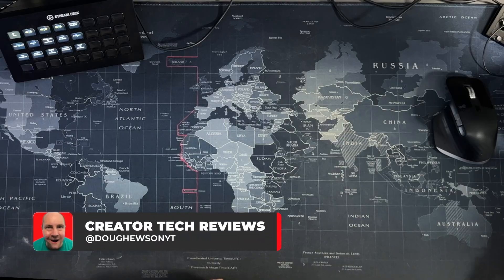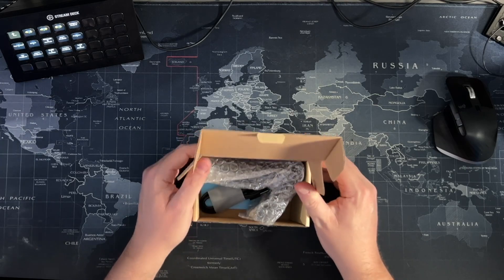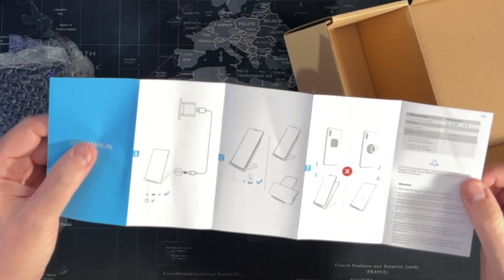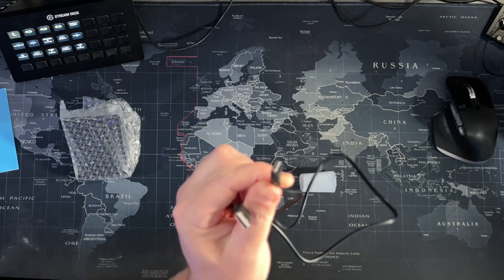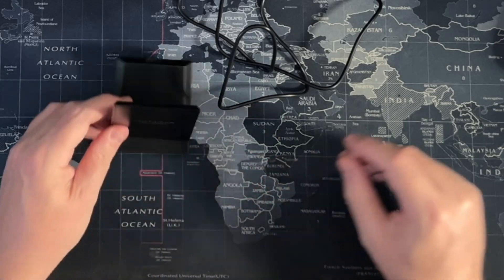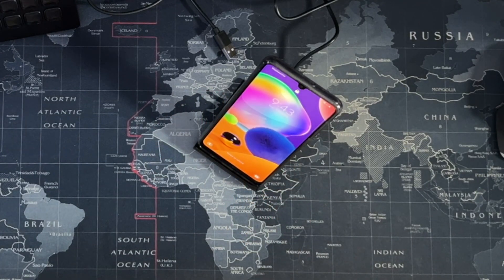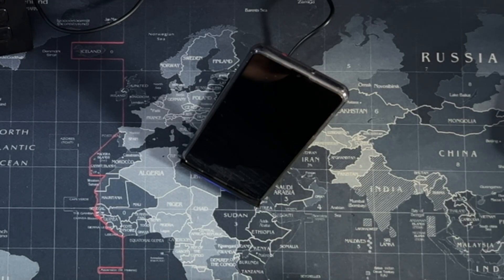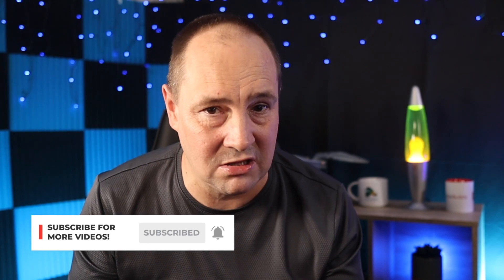Best Fast Charger in a Stand? - Nanami Wireless Fast Charger Stand - Unboxing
Any creator with a modern smartphone probably has the need for a wireless fast charger on their desk as a matter of course. The Nanami Fast Wireless Charger Stand is the perfect solution for your charging requirements.

👍 I highly recommend TubeBuddy for anyone serious about doing YouTube successfully - get started

🏞 Live Streaming Recommendations - - StreamYard - the simplest way to get started live streaming and include guests
- Streamer Templates - for all your overlaps, backgrounds, merch pages and more, check out Streamer Templates today!